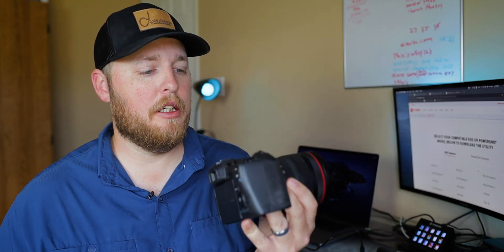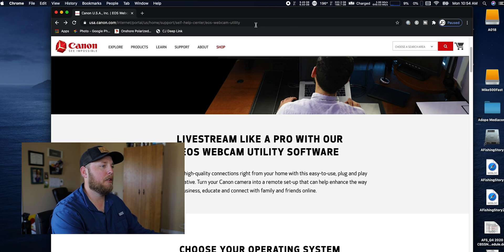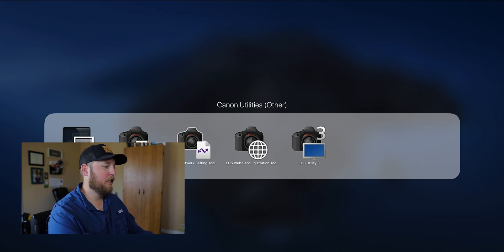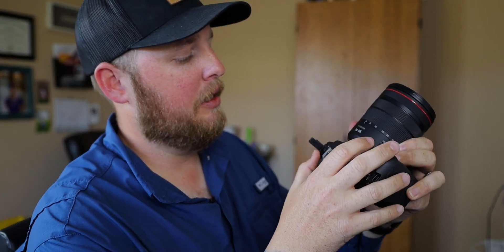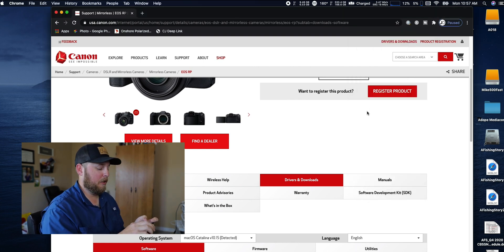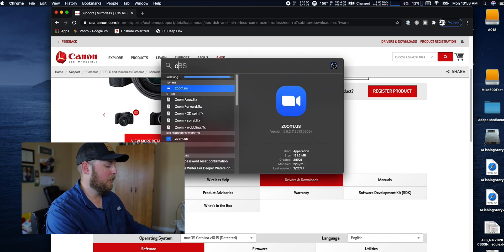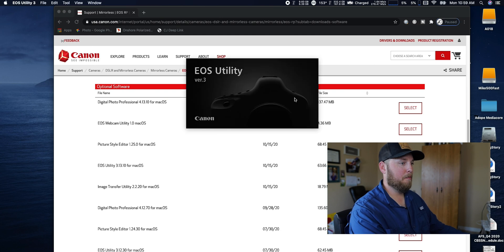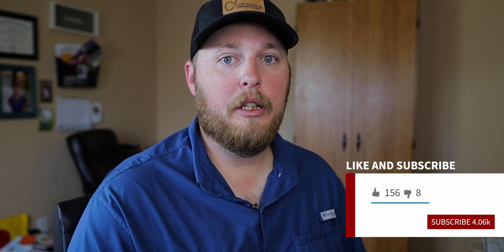New way to use your CANON camera as a WEBCAM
In this video I will be explaining step by step on how to use your Canon camera as a webcam. The new Canon Utility app/program they released a few months ago is amazing. I show you how to use it in the video.

Everything I use to make a video

Camera's Used
Canon EOS RP